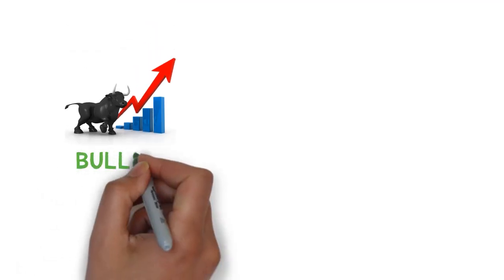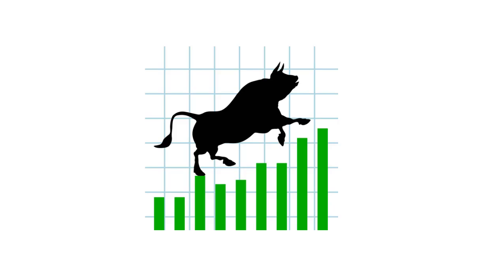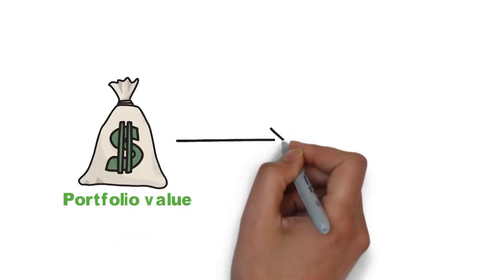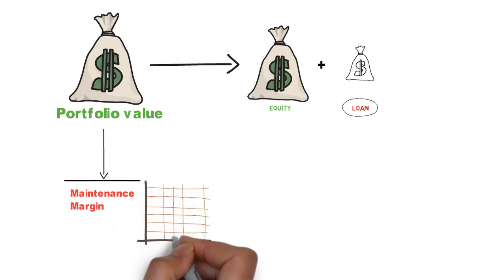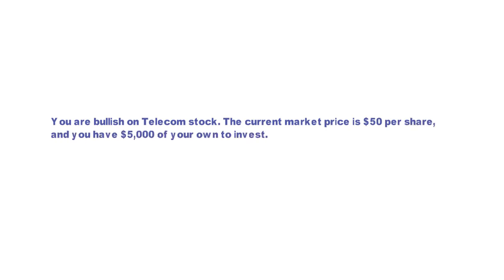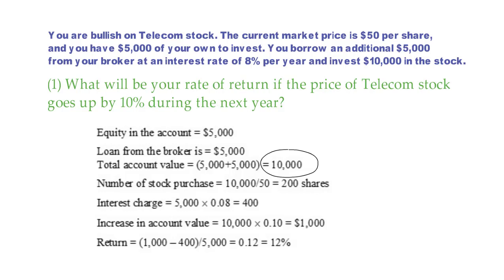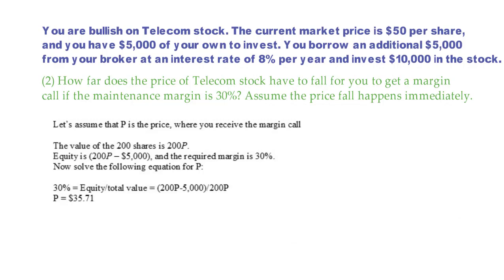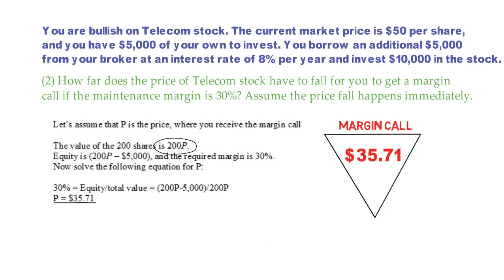Margin trading in a bullish market | what is margin call | FIN-Ed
In this video, I am going to discuss the bullish market, how margin trading works in the bullish market, and what margin call is. Using a numeric example,  I will also show how return on investment in a margin trading is calculated and, more importantly, when an investor receives a margin call.